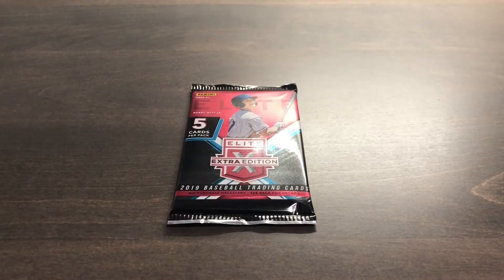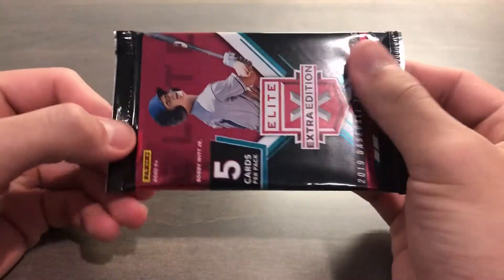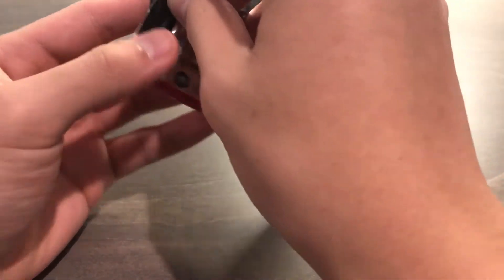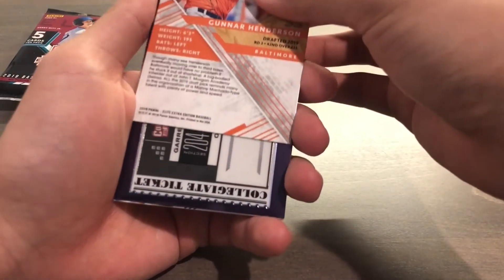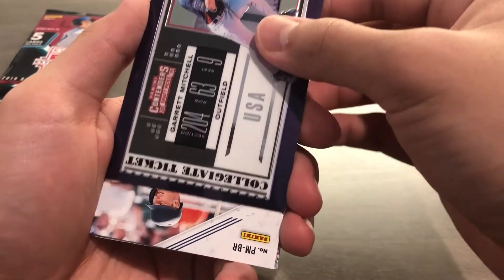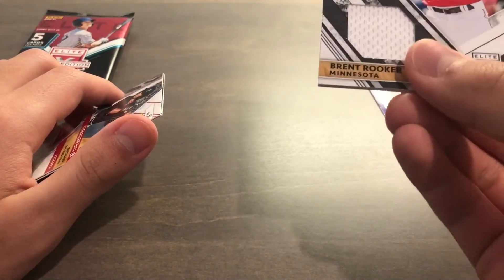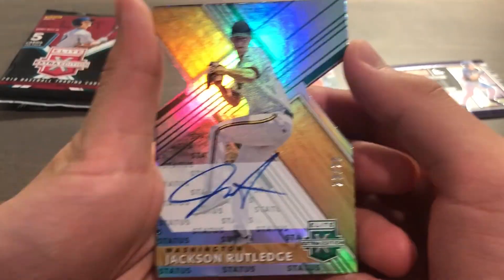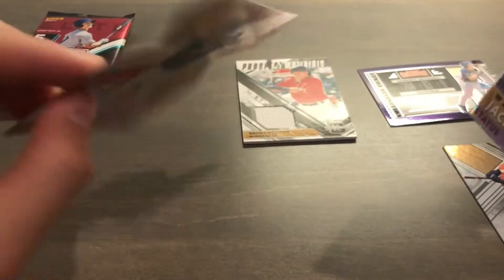2019 Panini Elite Extra Edition Baseball Hobby Pack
2020 Video #5
15 bucks, not worth!